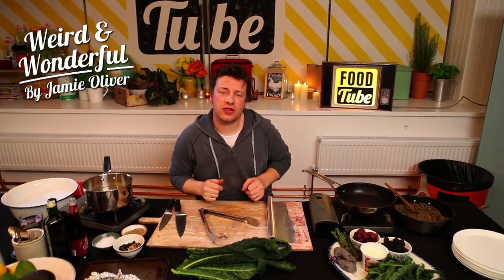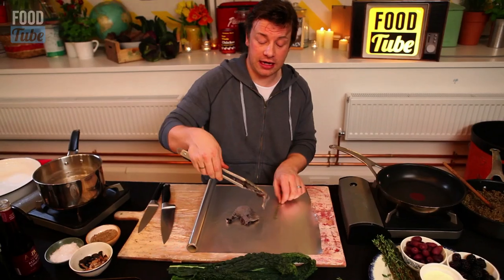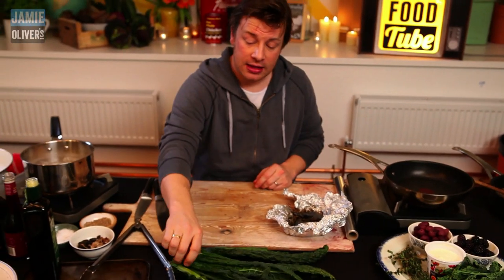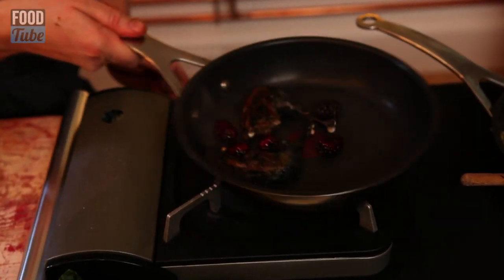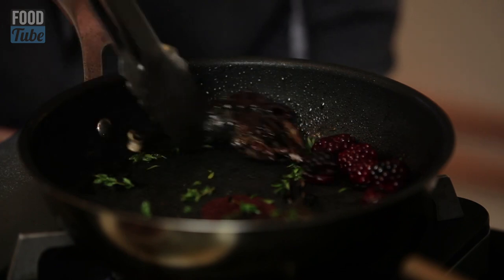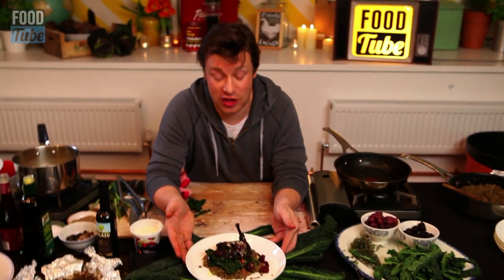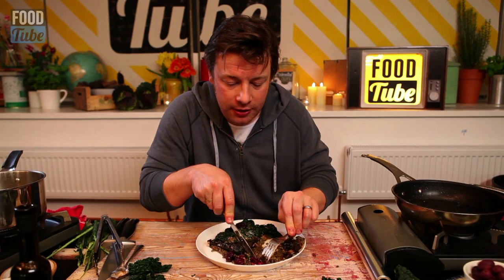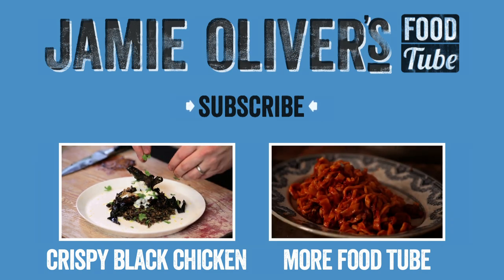Jamie Oliver's Back to Black Chicken Legs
Jamie cooks up an amazing dish using the black chicken.

All the food made in this video was shared out and eaten among the very lucky Food Tube crew. Nothing goes to waste.

x